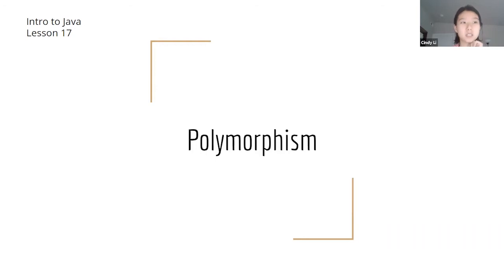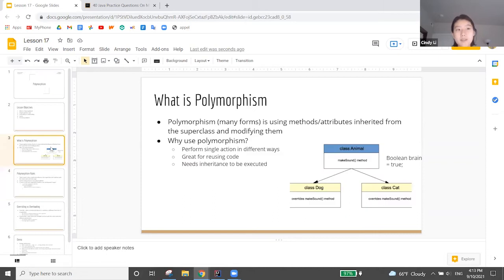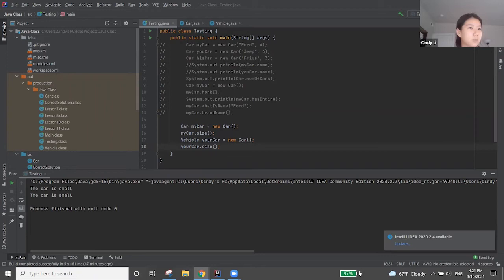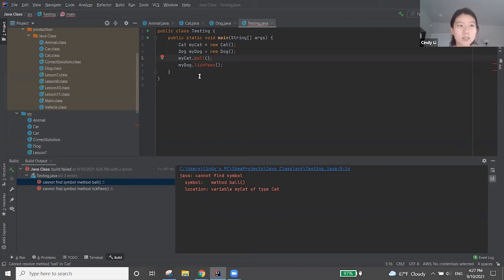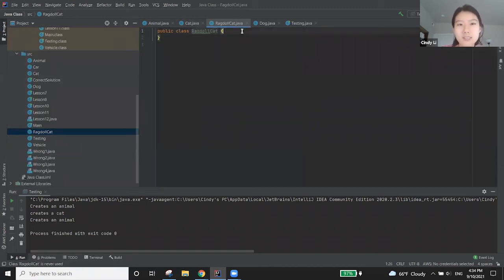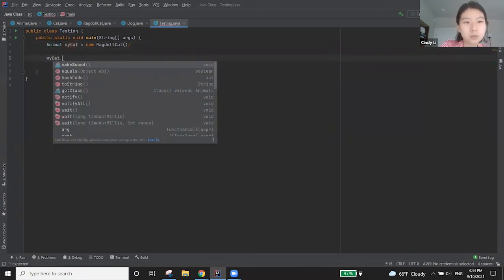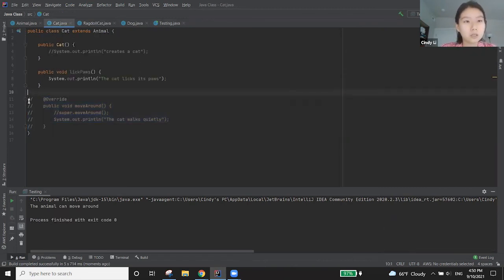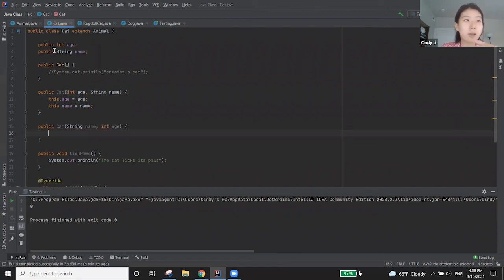Intro to Java Lesson 17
01: What is Polymorphism? (0:34)
02: Polymorphism Rules (7:39)
03: Overriding vs. Overloading (9:32)
04: Demo (13:00)